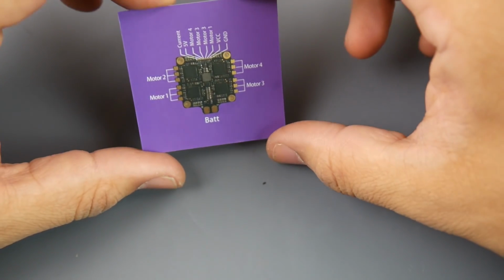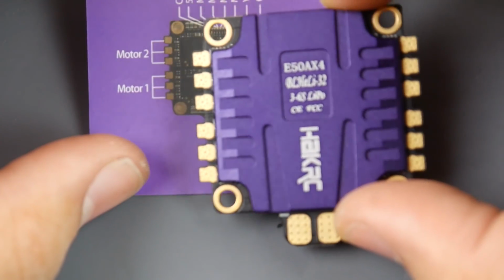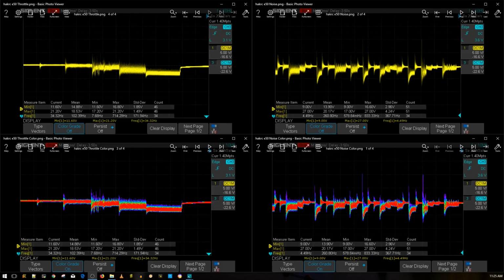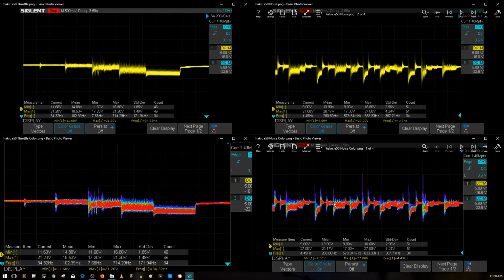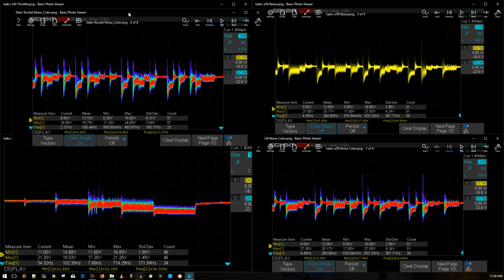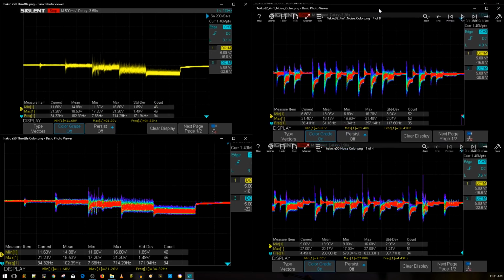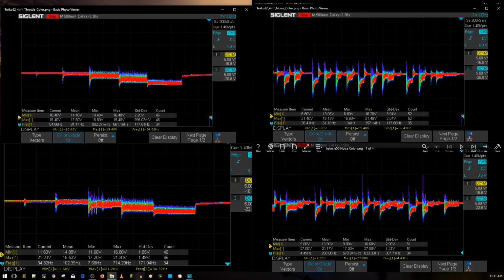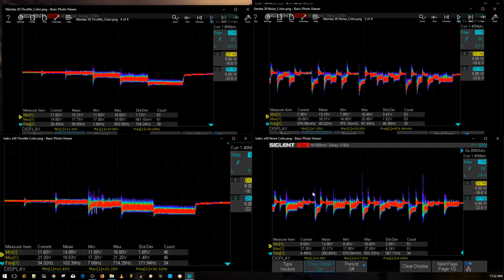I DID NOT EXPECT THAT!!! // HAKRC E50 4in1 ESC Review and Noise Test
Hakrc Es50

25km Range on these awesome VTX's

ID:  dj2938hd298hflahsknckdfhsidufh9398